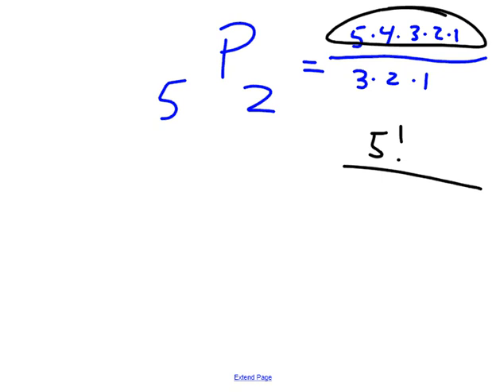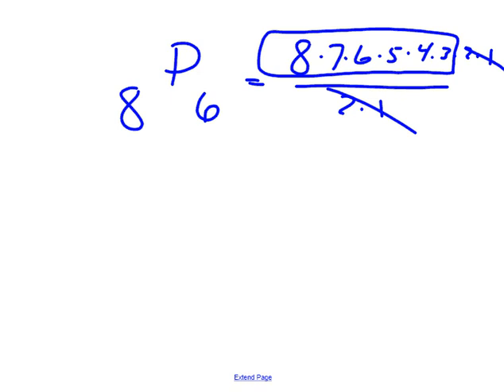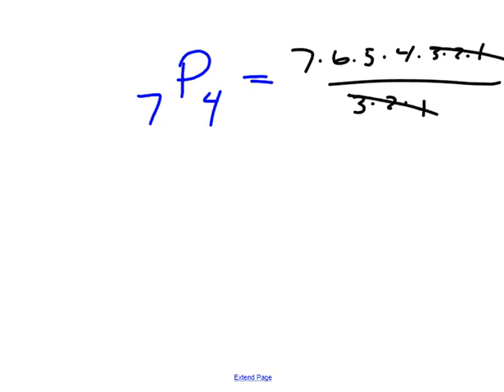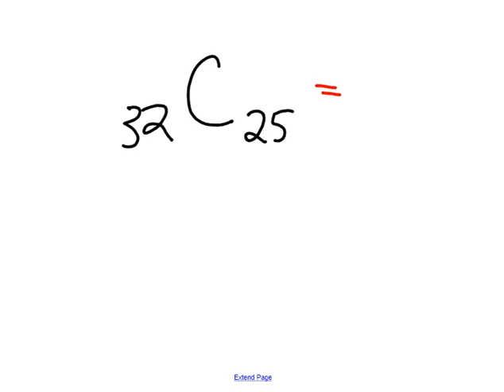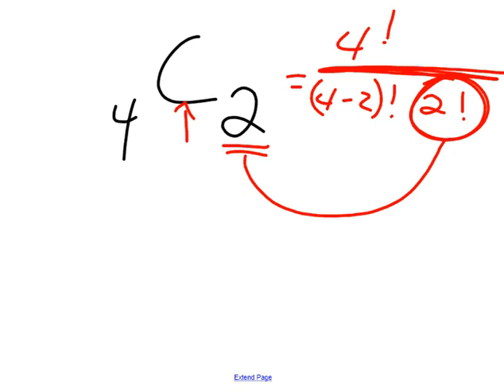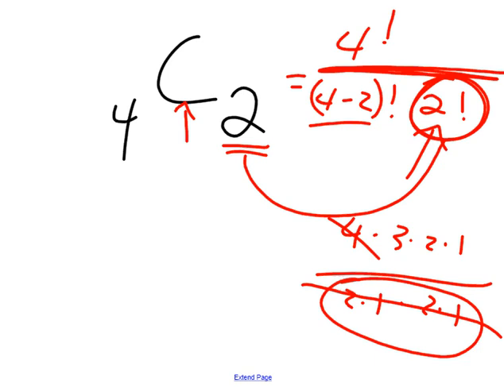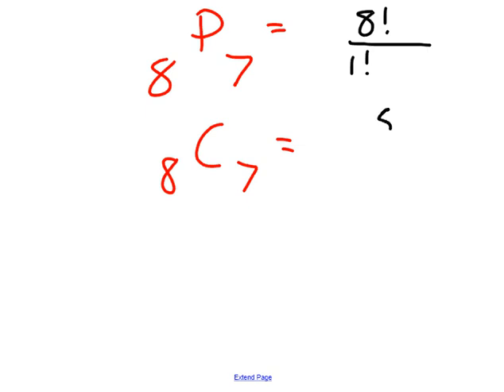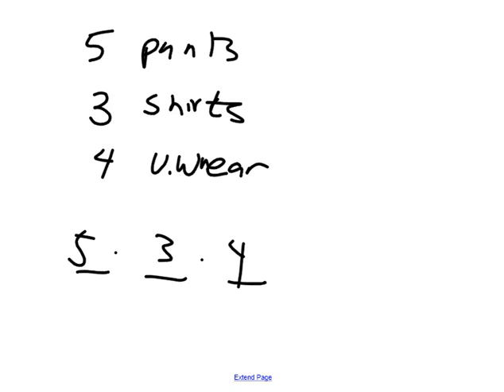May09 HHA Comparing combinations and permutations and computing them by hand